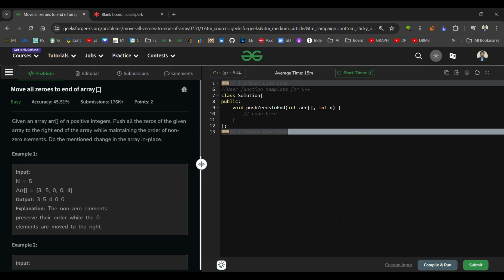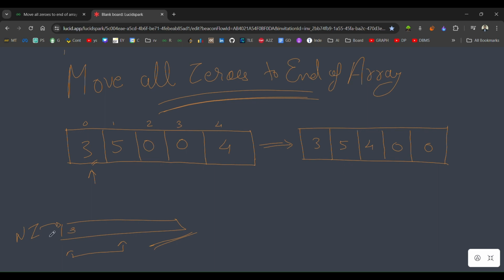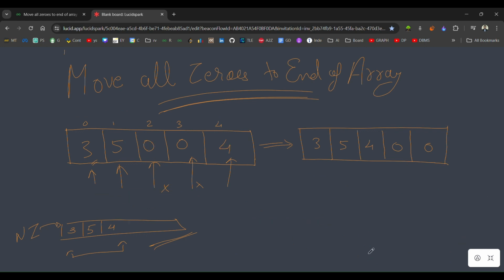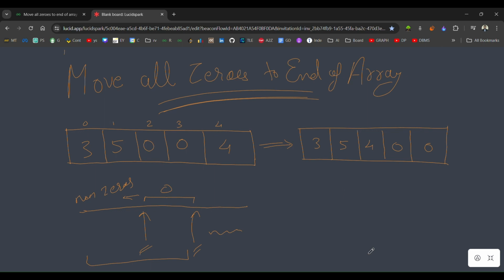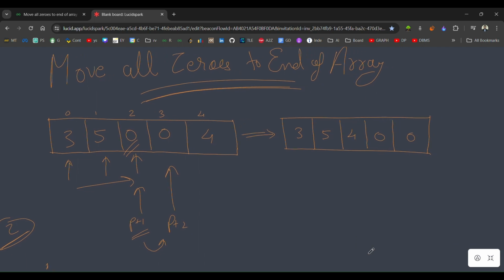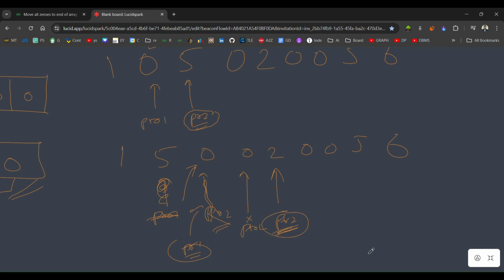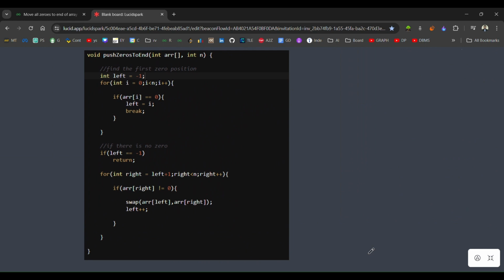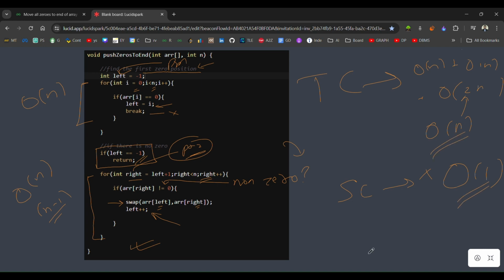MOVE ALL ZEROES TO END OF ARRAY | BRUTE AND OPTIMIZED | GFG PROBLEM | TUTORIAL - 20 | DSA PLAYLIST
Hi everyone, welcome to today's tutorial! In this session, we'll be tackling an essential problem in programming: moving all zeroes to the end of an array. Whether you're a beginner or brushing up on your skills, this video is designed to help you understand and solve this common algorithm problem using Python.

In this comprehensive guide, we'll walk you through both the brute-force and optimized approaches to efficiently move zeroes to the end of an array. From understanding the problem statement to implementing the solution in code, you'll gain a solid grasp of the different strategies involved.

Key topics covered in this tutorial include:

-Explaining the problem statement and goal of the algorithm
-Understanding the brute-force approach to move zeroes
-Exploring the optimized solution to improve efficiency
-Implementing the algorithm in Python code with clear explanations
-Testing our code with various examples to ensure accuracy

Whether you're a student, an aspiring developer, or looking to expand your knowledge in data structures and algorithms, this tutorial will equip you with the skills and confidence to tackle similar challenges in your programming journey.